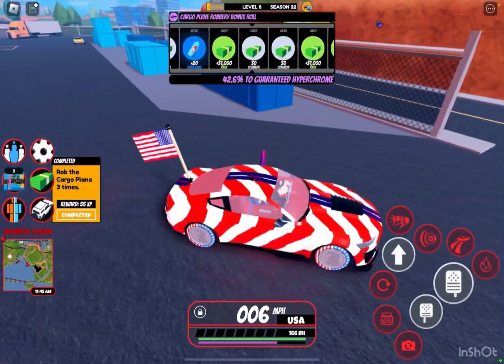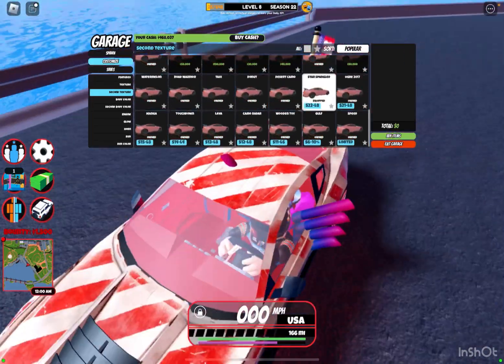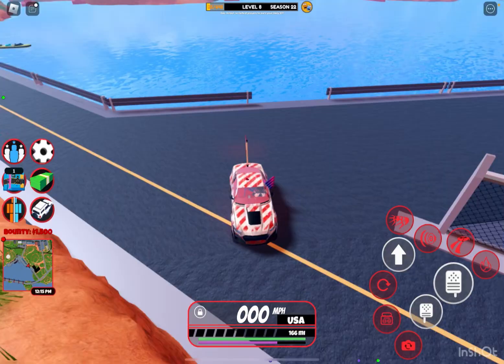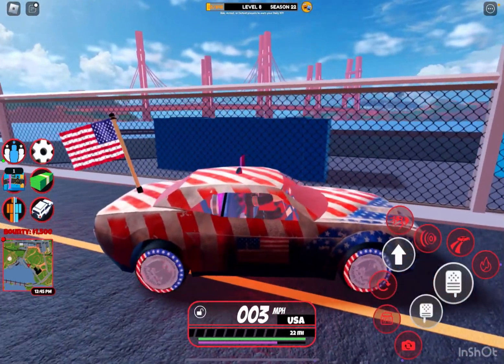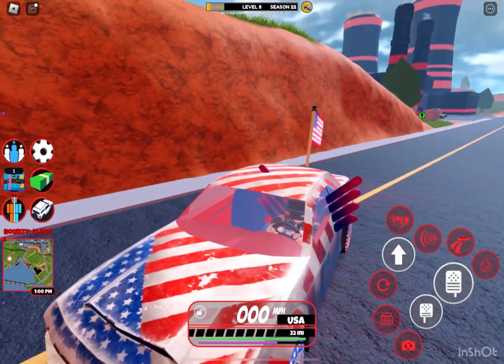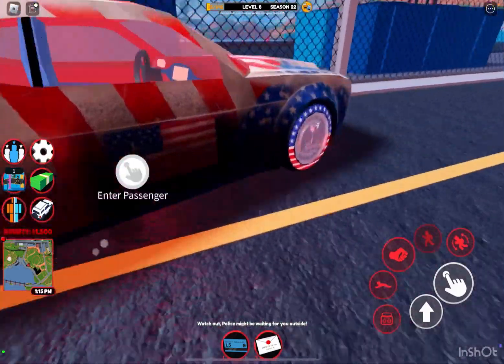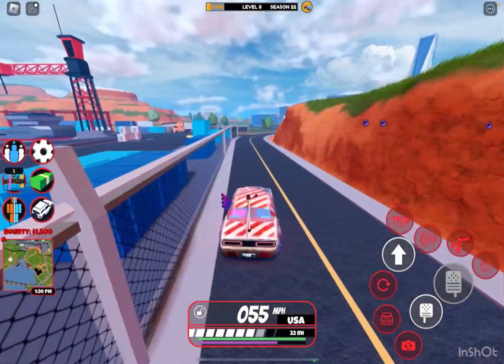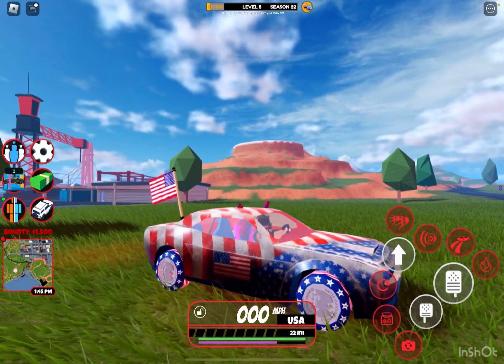Jailbreak Star Spangled Texture!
I really like the worn metal design. It reminds me of the wooden toy texture, from season 11.